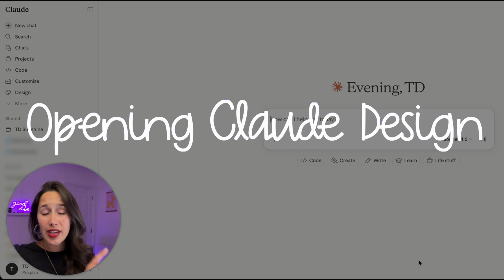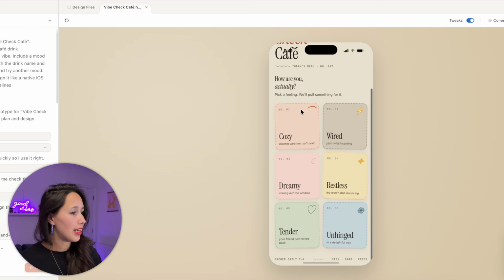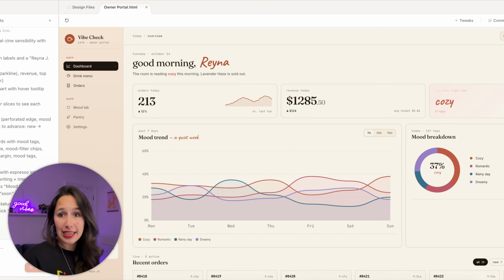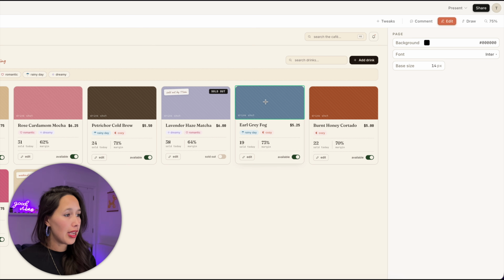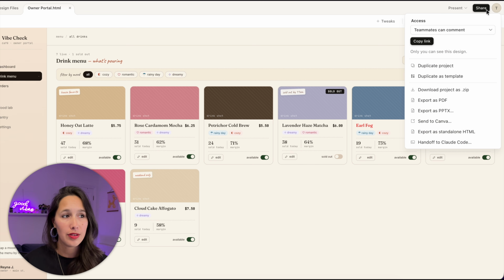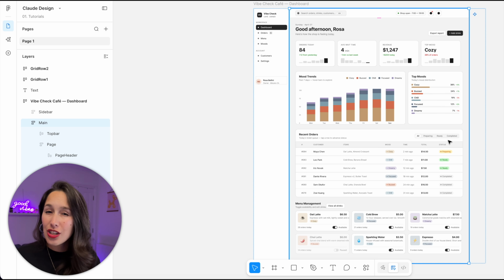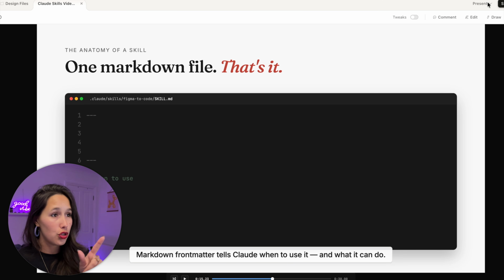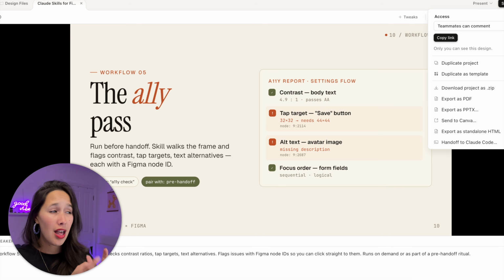Claude Design - Overview and use cases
🌼 _CHAPTERS_ :
00:00 Intro
00:15 Opening Claude Design
00:50 Mobile App Design
02:49 Desktop Web Design
03:12 Claude Questions
04:57 Edit a Design
05:35 Edit Panel
06:31 Comment to Edit
07:30 Send to Figma
09:39 Make a Video
12:05 Create a Slide Deck
13:04 My Honest Thoughts